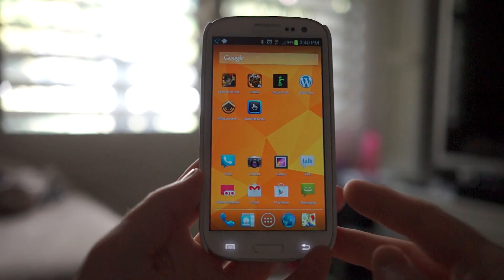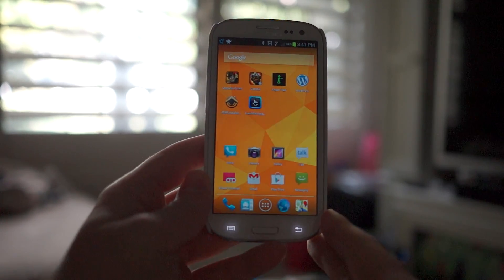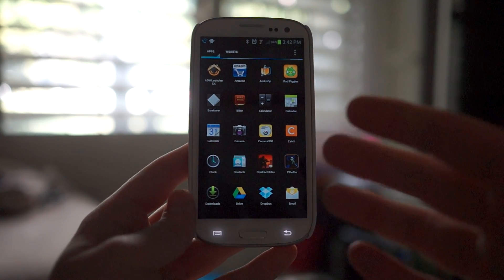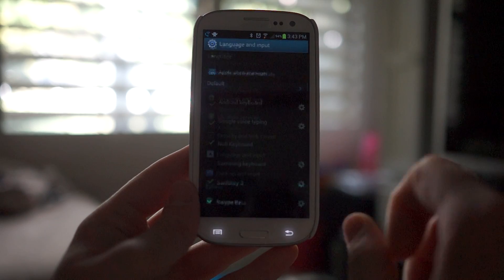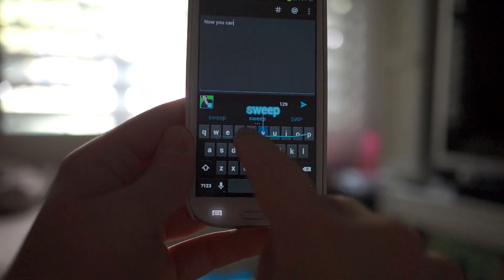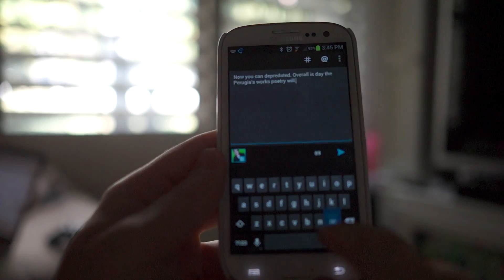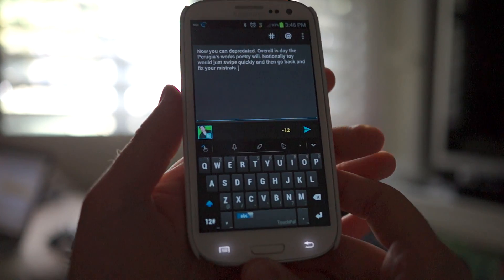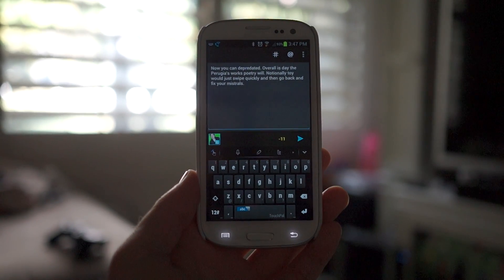Hands-on: Android 4.2 Gesture Type Keyboard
Jump to 3:40 to skip the installation instructions.